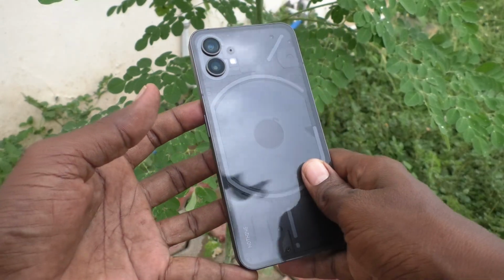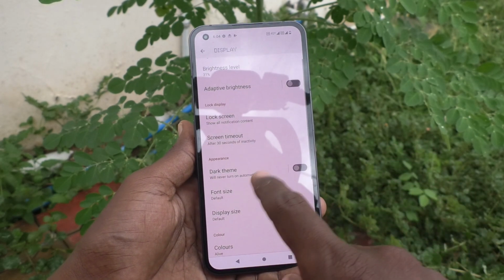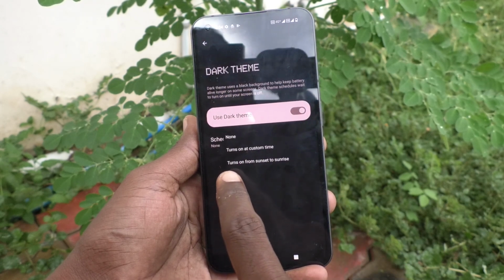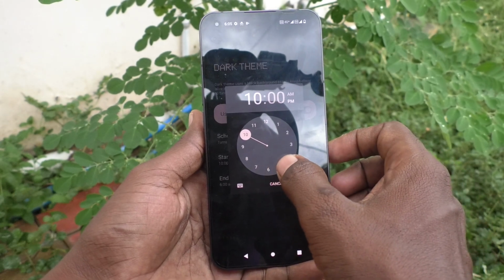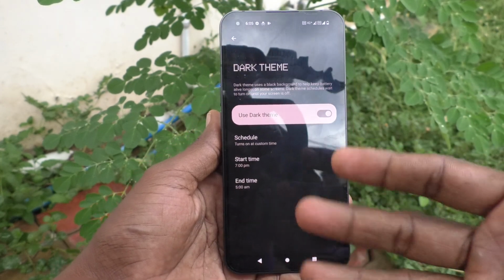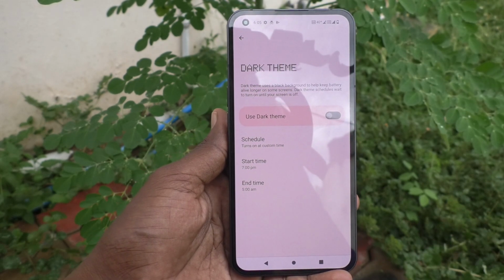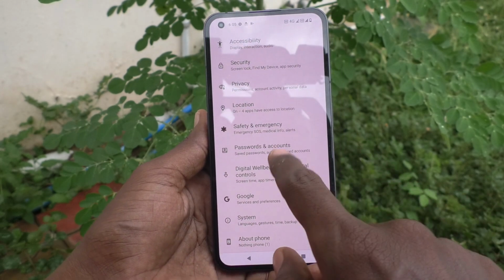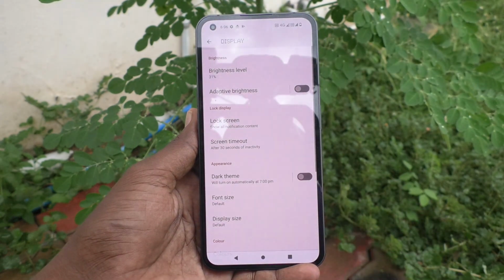How to set dark mode timeout in Nothing Phone 1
Nothing Phone 1 dark mode settings: Learn here how to set dark mode timeout in Nothing Phone 1 smartphone.